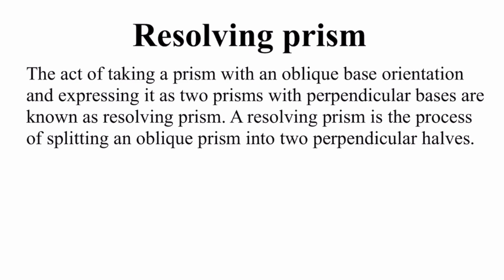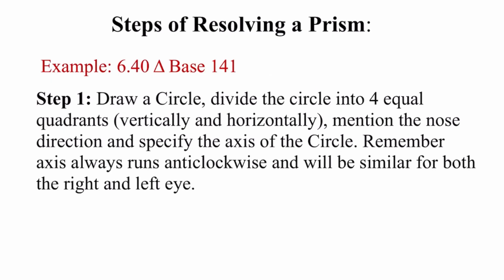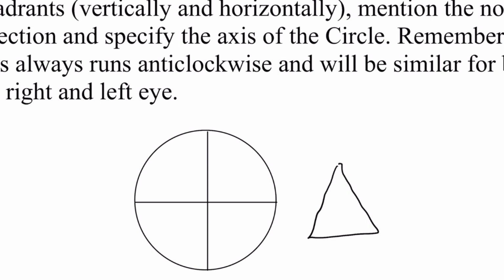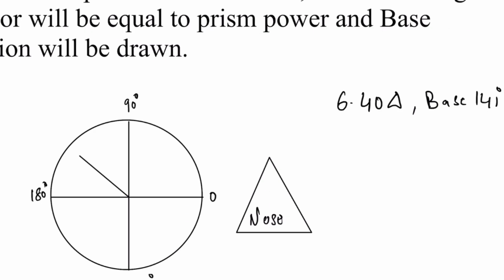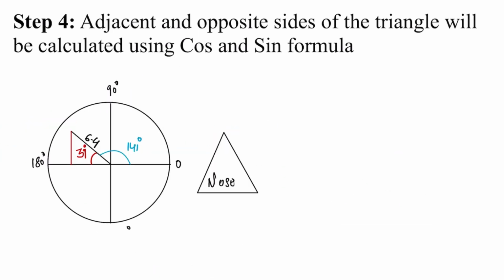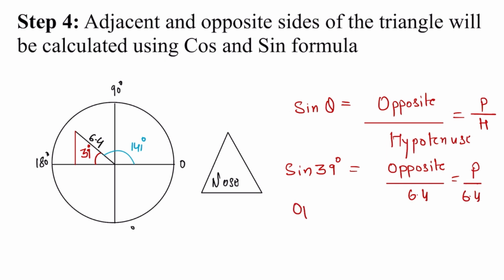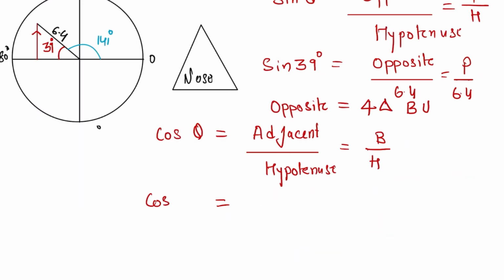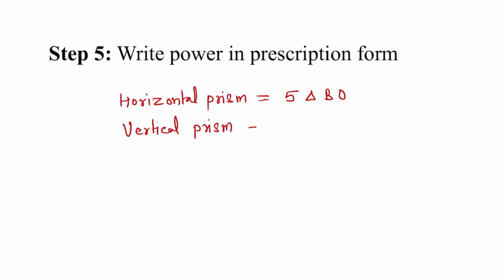Resolving of Prisms: spliting into Vertical and Horizontal Components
Learn how to resolve oblique prisms into their vertical and horizontal components with this easy-to-follow guide! This video is ideal for optometry students looking to deepen their understanding of prism optics.
For more detailed explanations and study resources, visit optominsight.com!